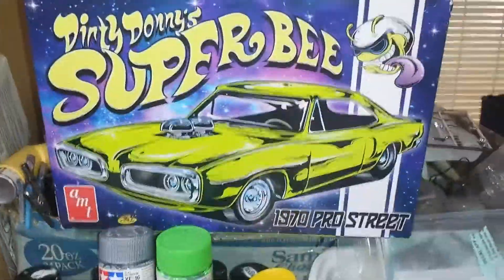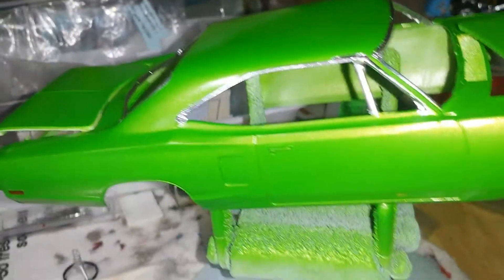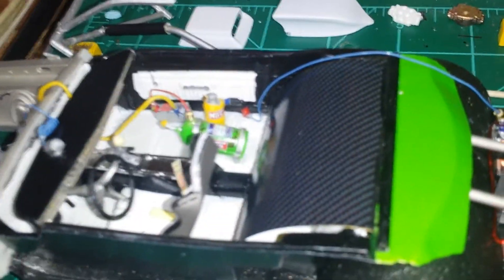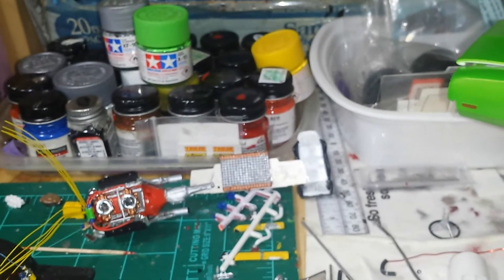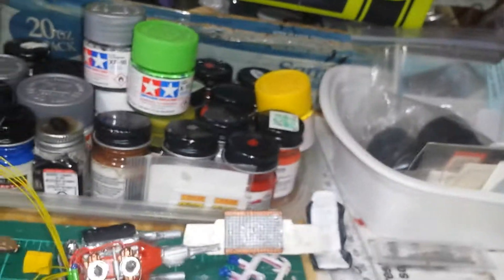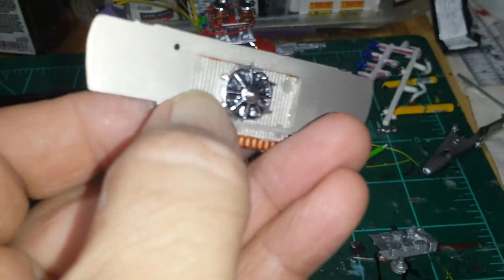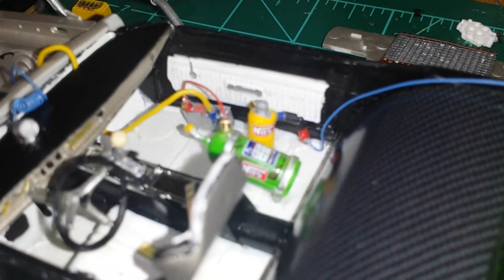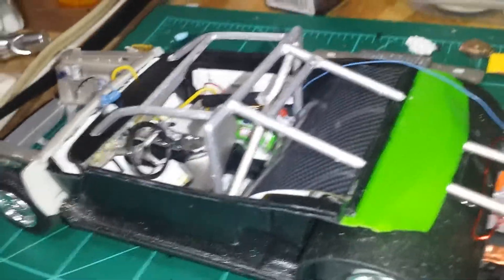Super Bee update, Dirty Donnys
Dirty Donnys Super Bee, update, wiring her up, paint is complete, Nos bottles are set, have a look an let me know thoughts, thanks u all, and Doctor Cranky! Check him out, great stuff really nice guy